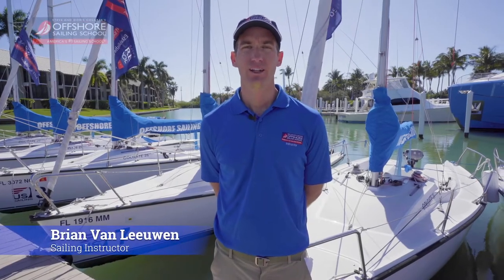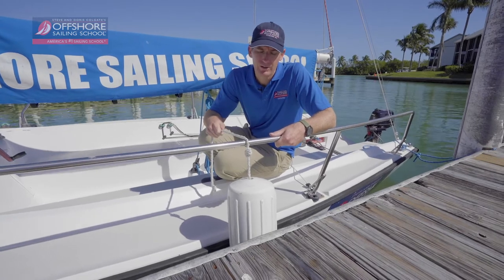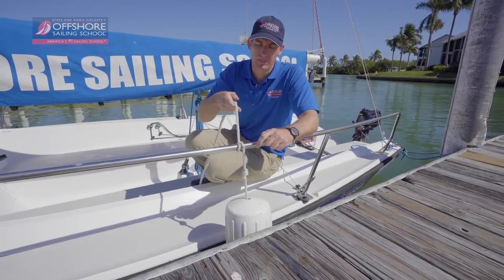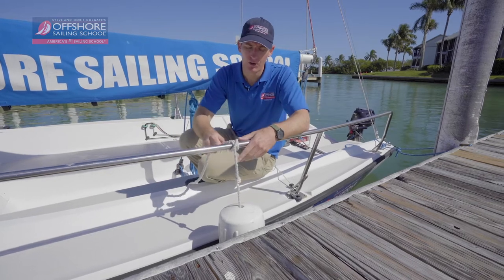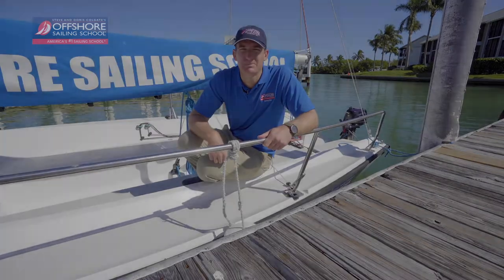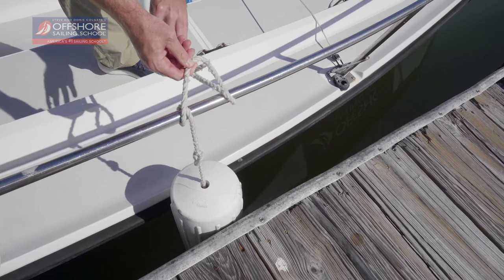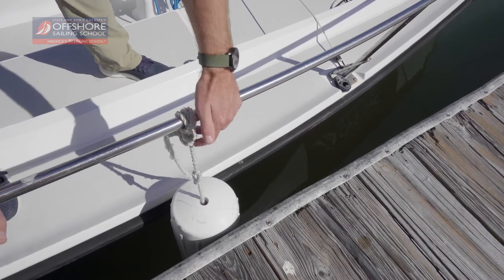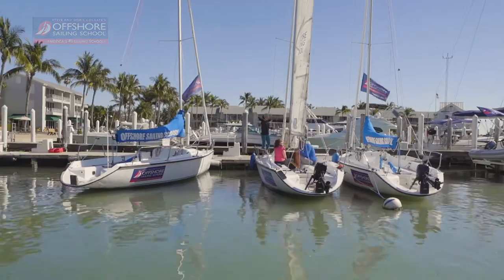How to Tie a Clove Hitch: Offshore Sailing School Tips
What “knot” to know? This Sailing Tip video will demonstrate the proper technique for tying off your fender to the side of the boat using a clove hitch knot with two half hitches.